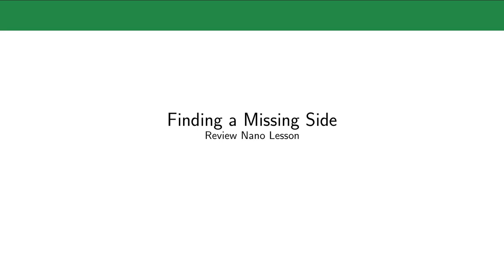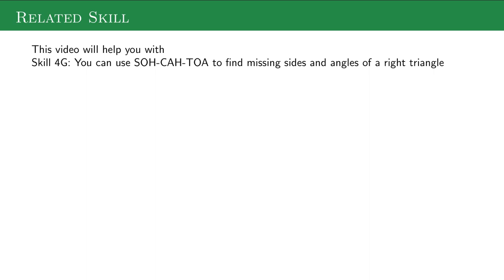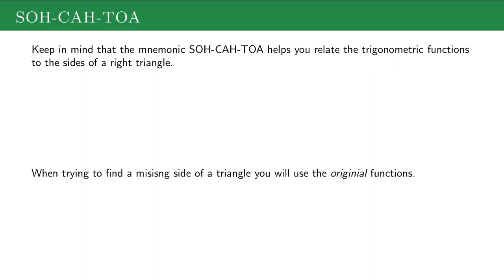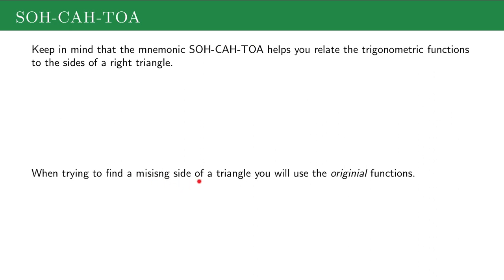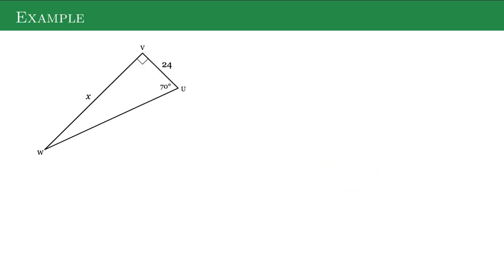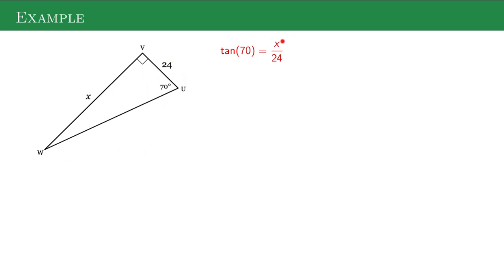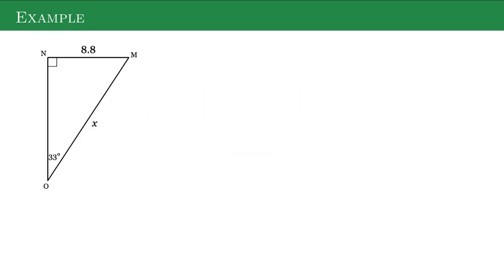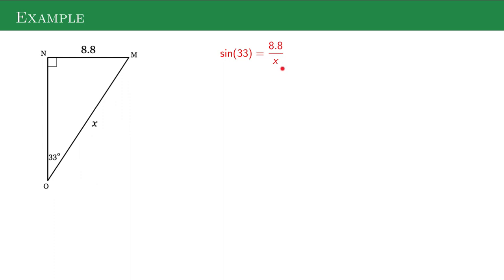Nano Review: Finding the Missing Side of a Right Triangle